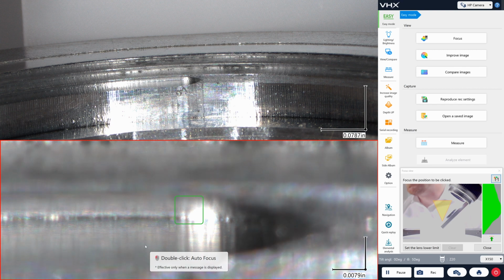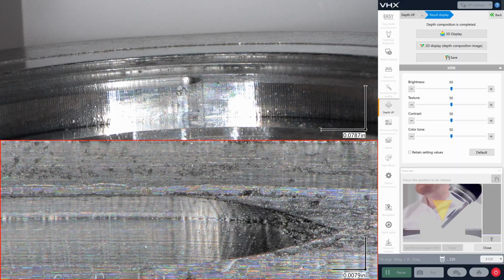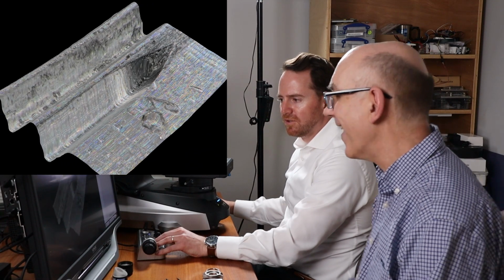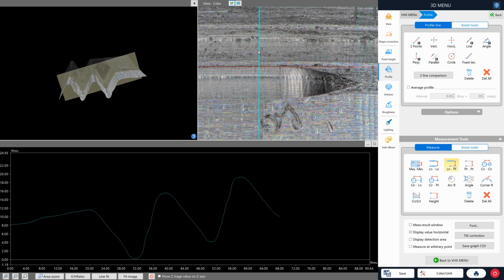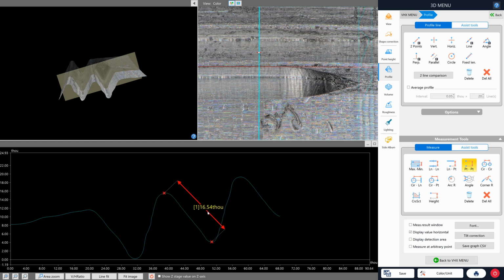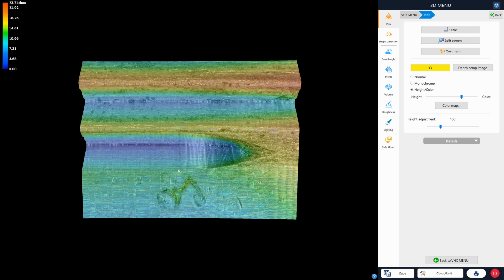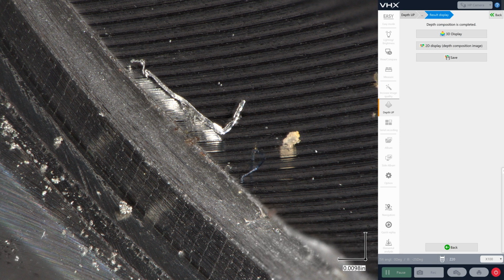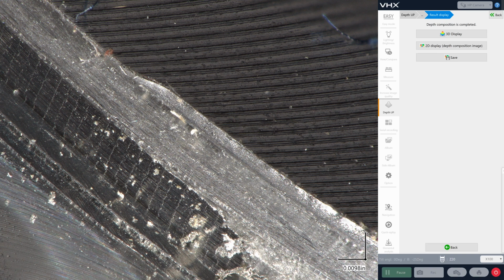Watch Body Threads up Close and Personal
Watch body threads and end mill up close and personal using a very cool Keyence microscope.